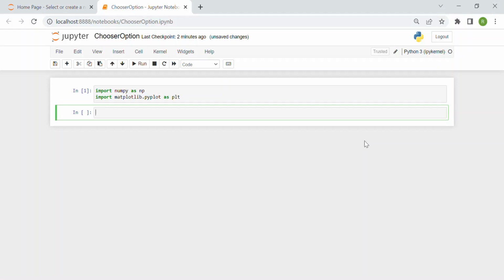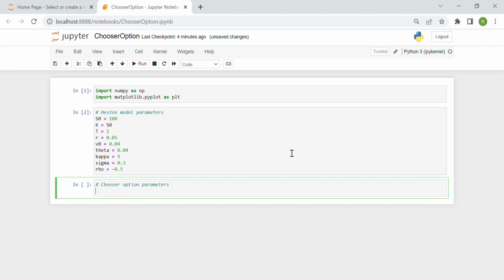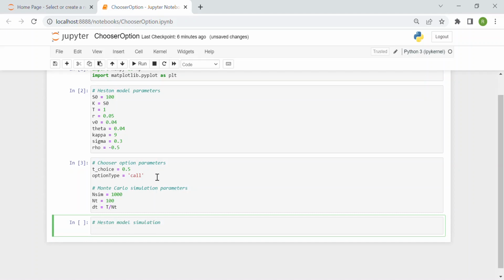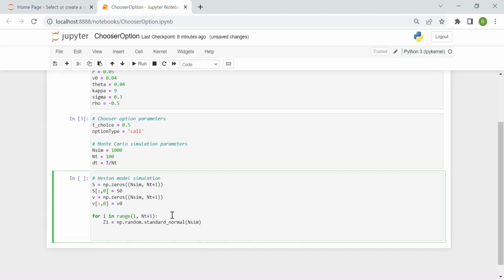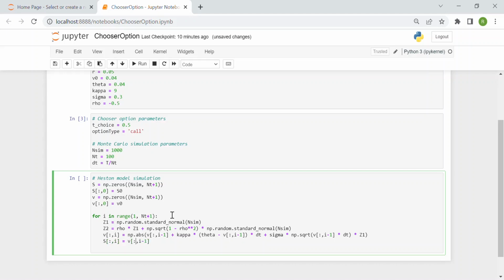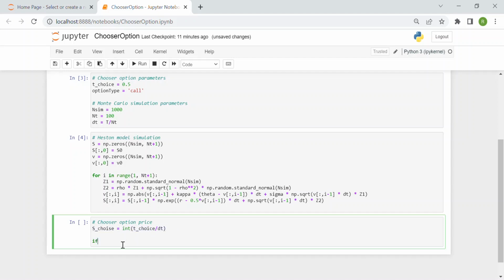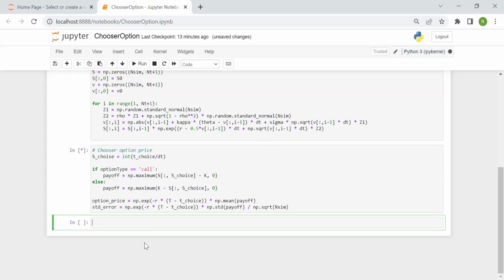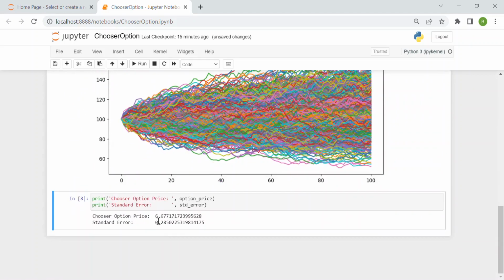How to Price a CHOOSER OPTION under the HESTON MODEL (with Monte Carlo Simulation)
In this video we'll see how to price a Chooser Option under the Heston Model with a Monte Carlo simulation.

Chapters:
00:00 - Introduction
00:31 - Heston parameters
01:59 - Chooser Option parameters
03:34 - Heston - MC Simulation
08:34 - Chooser Option price
11:20 - Stock price evolution
12:14 - Final result